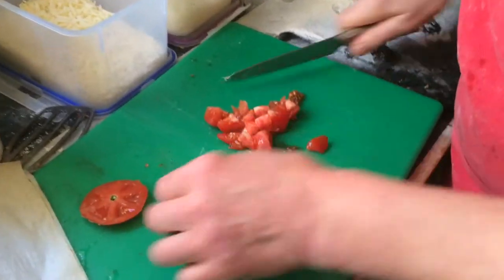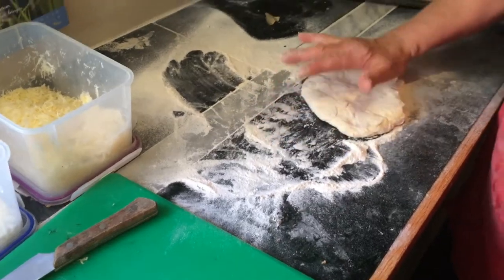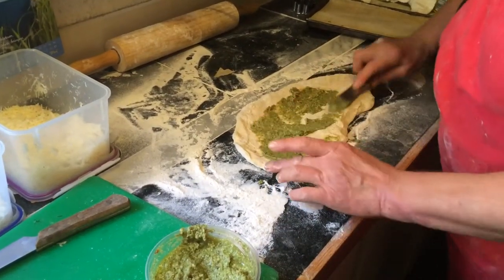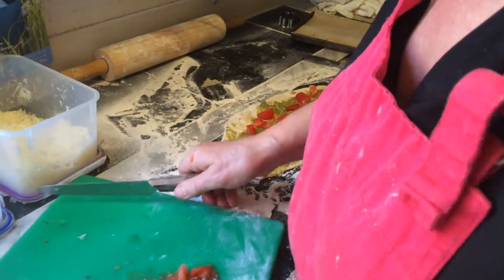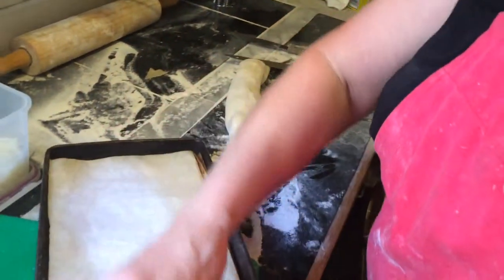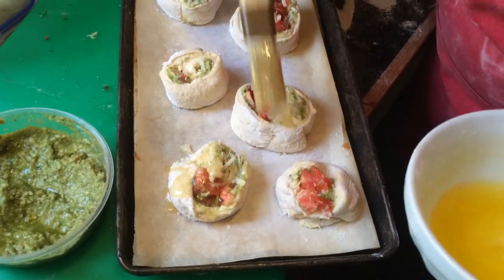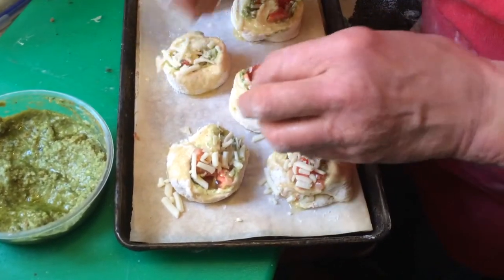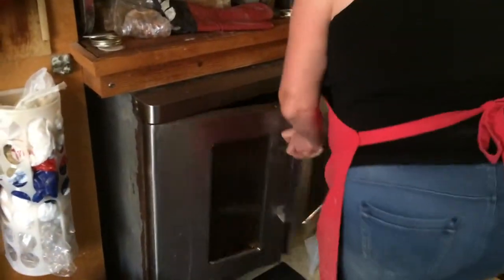Pesto Recipe Rolls Radish Sprout Mozzarella Asiago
Here Vanessa uses radish sprout pesto to make these pesto rolls. They are savoury rolls, but the method is similar to a cinnamon roll. Watch the video to learn her method with times and temperatures.

To get started you’ll need bread dough, pesto, tomatoes, mozzarella, asiago cheese, and butter.